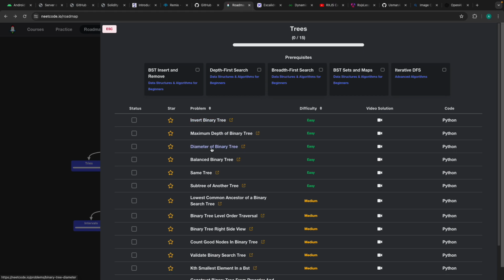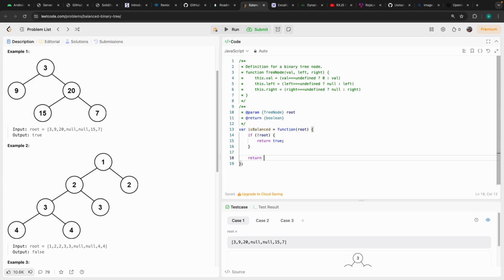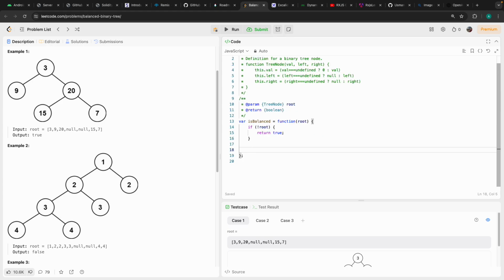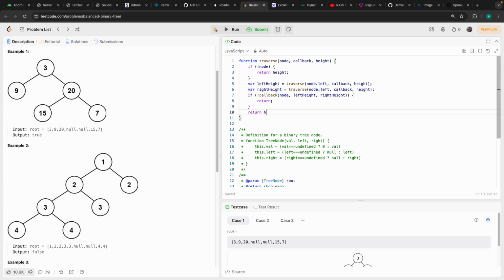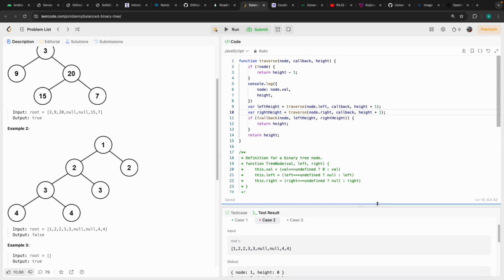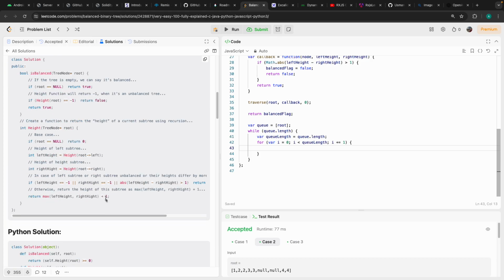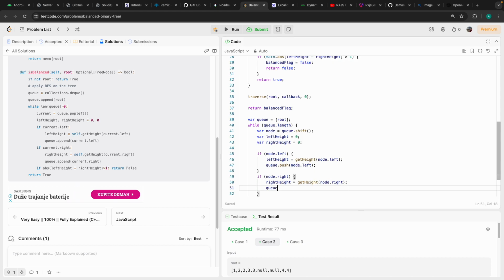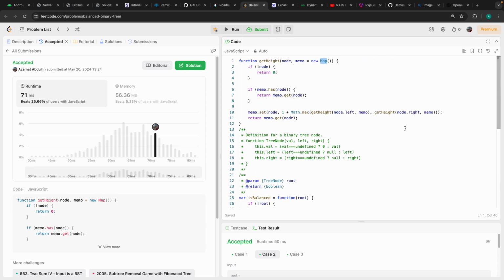Leetcode Live Solving - 110. Balanced Binary Tree (Tree, easy)